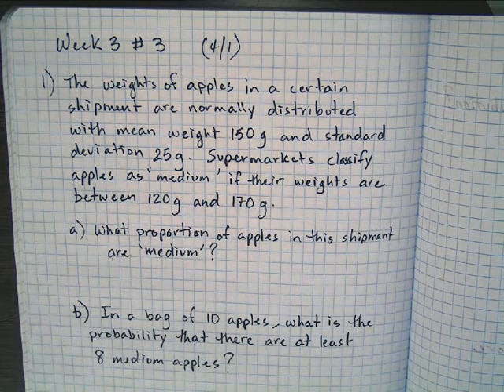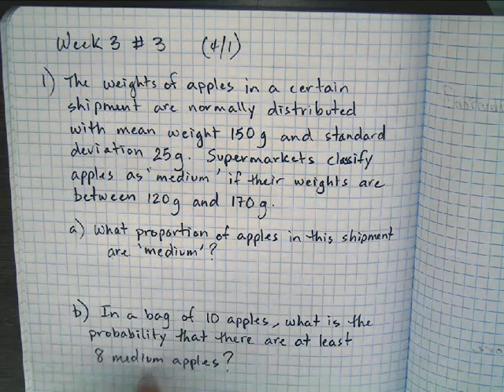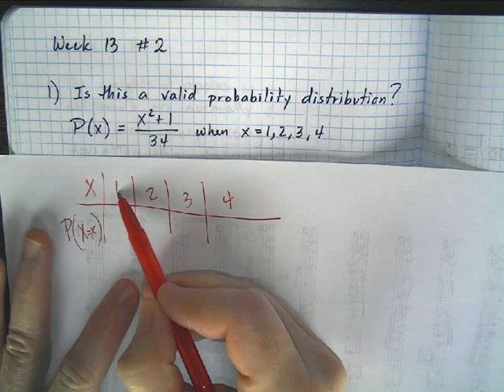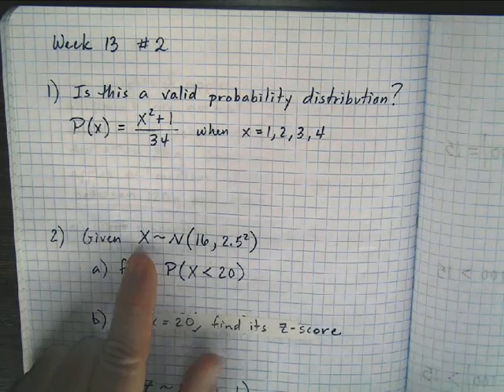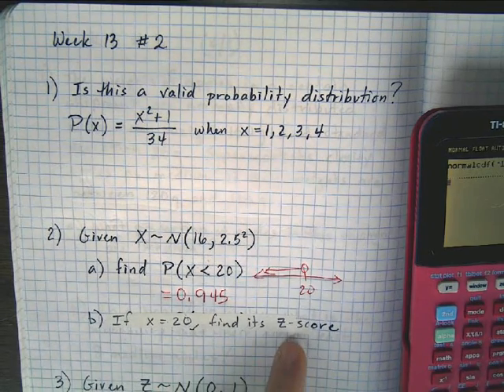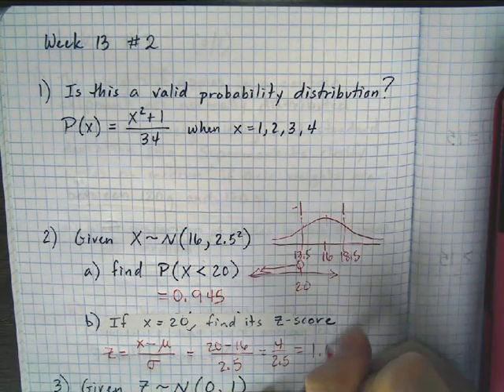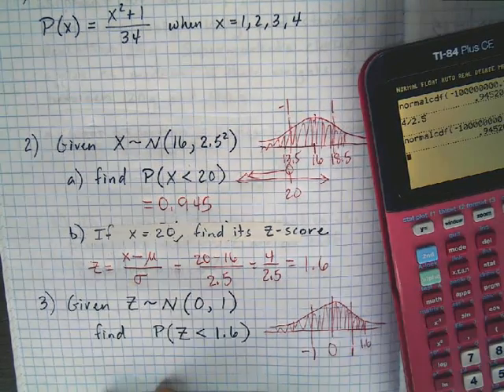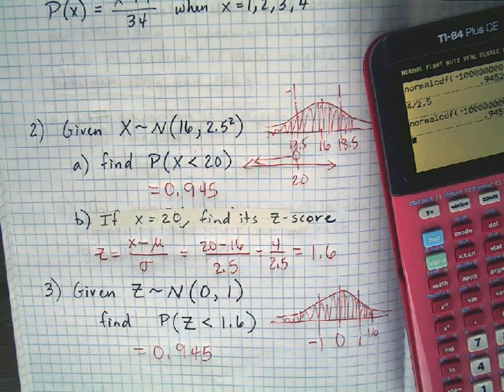Probability Distribution, Normal Distribution and Z-score Examples S7I, S7M, H13A, H13D, S7, H13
Determine if a probability distribution function is valid. Find probability of a normally distributed variable. Find z-score.
IB Math Apps SL 4.9 The normal distribution
IB Math Apps SL 4.7 Concept of discrete random variables and their probability distributions.